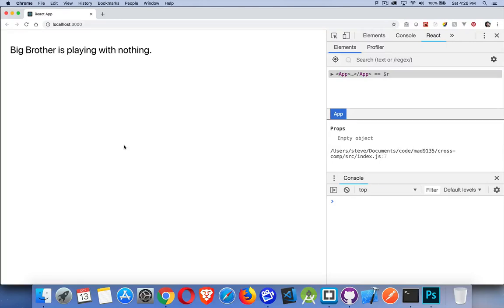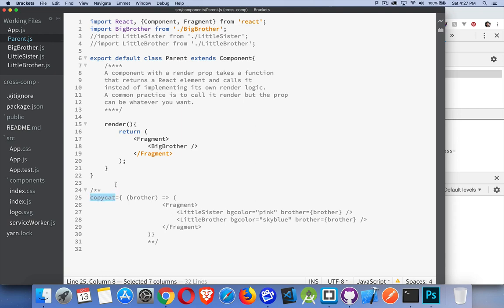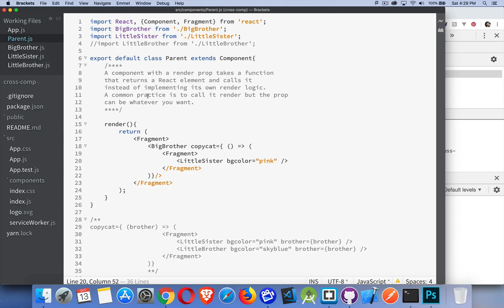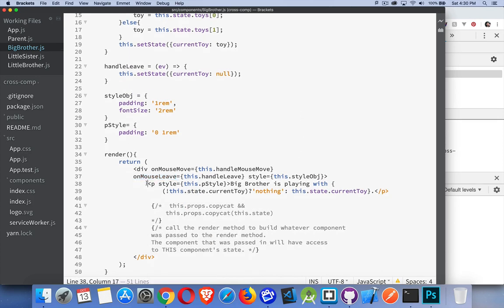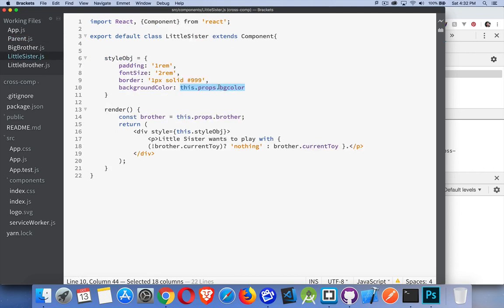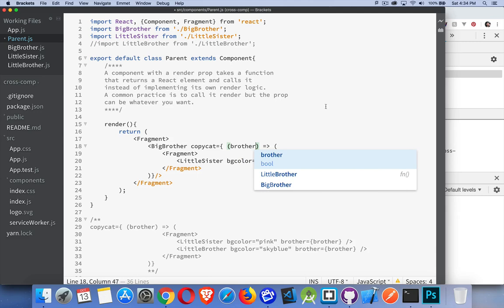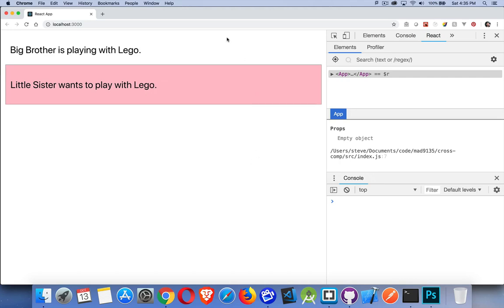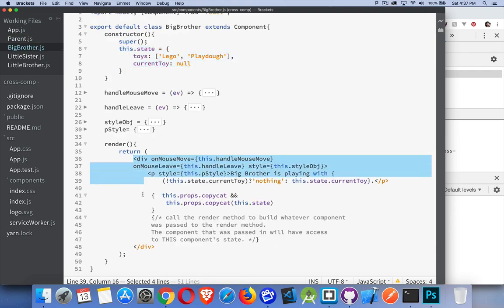React Render Props Functions - Episode 20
This video continues the Learning React Series. It focuses on how you can share data between components and improve the reusability of components through the use of react props.